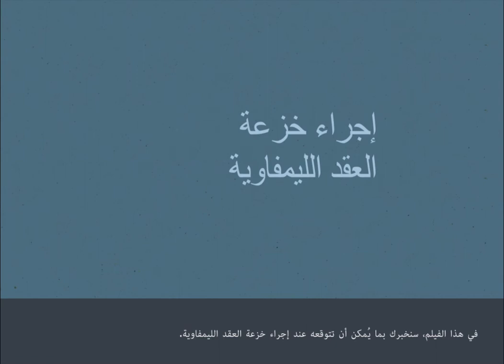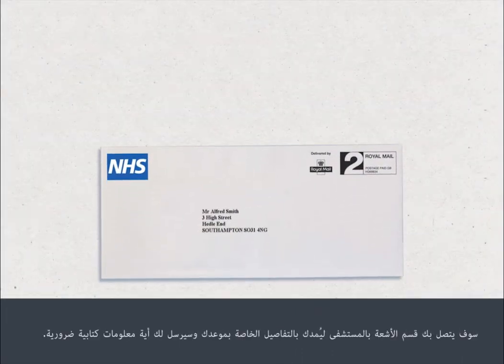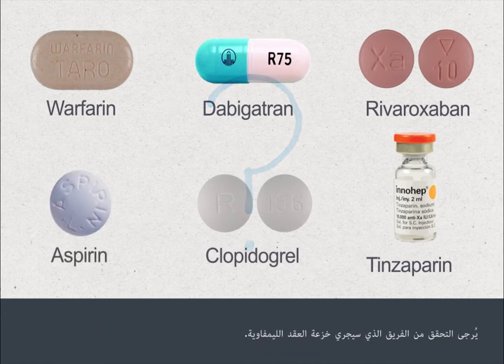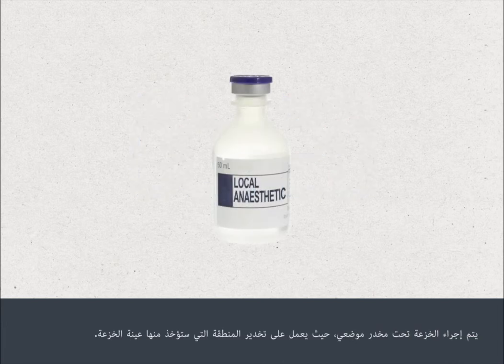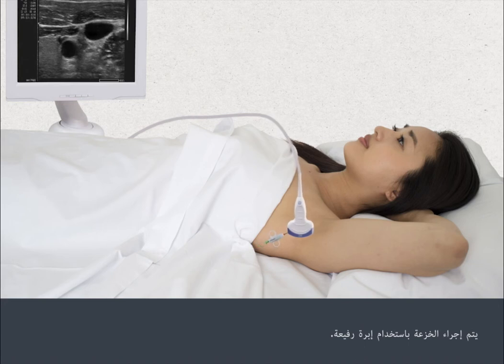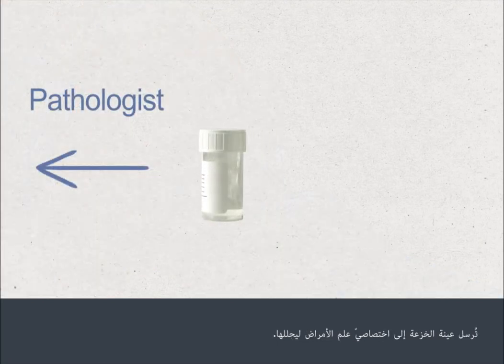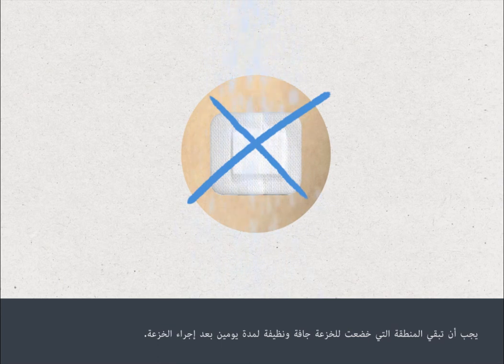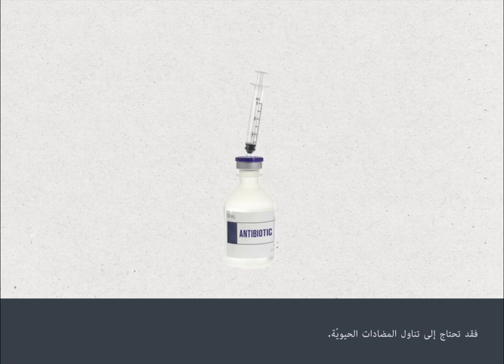Lymph Node Biopsy (Arabic) / خزعة العقدة الليمفاوية